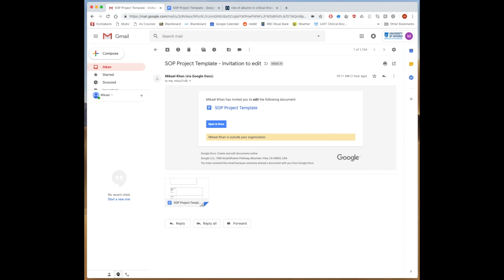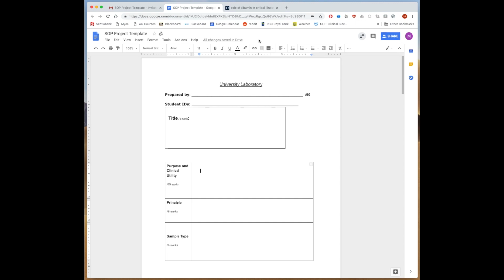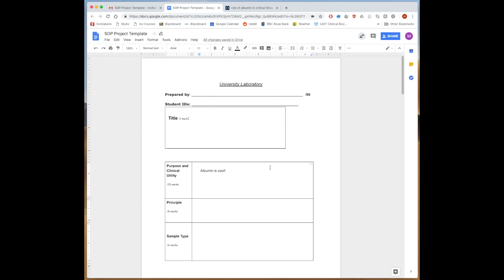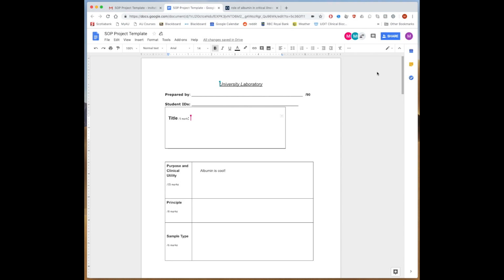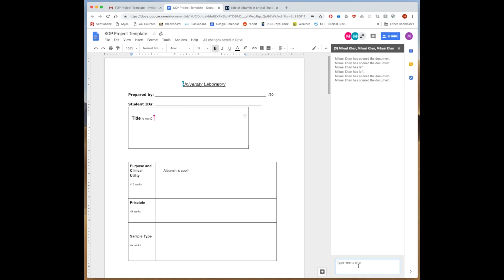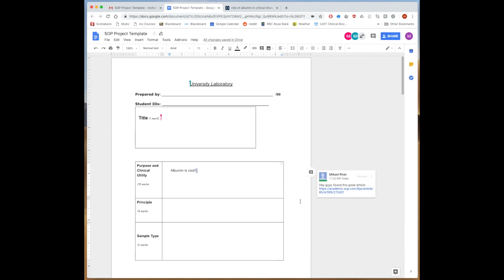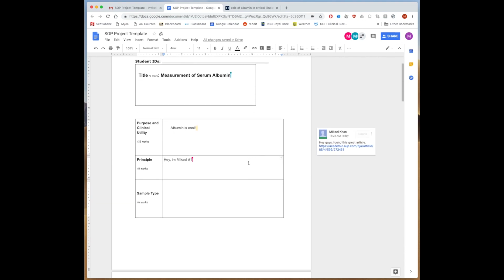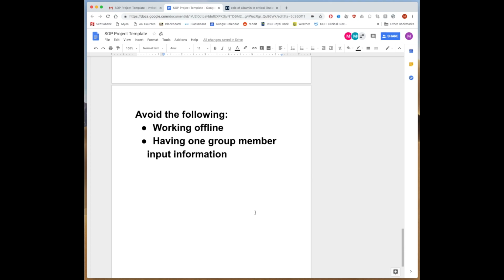Google Docs Tutorial-MLSC 2111